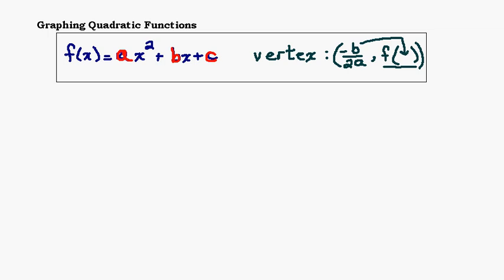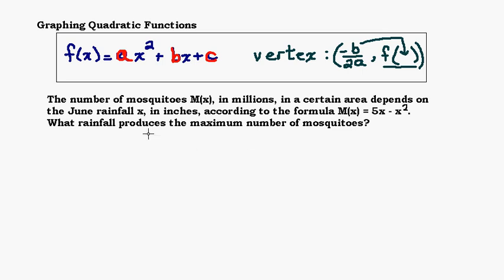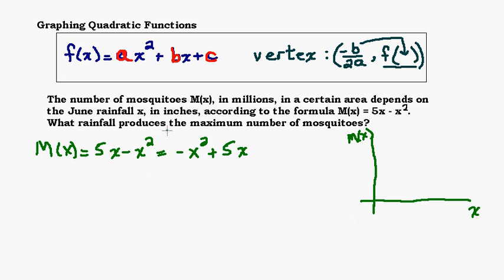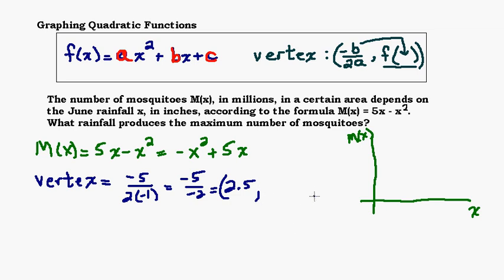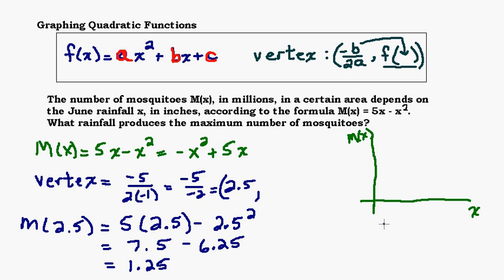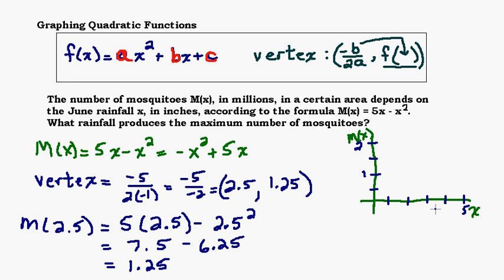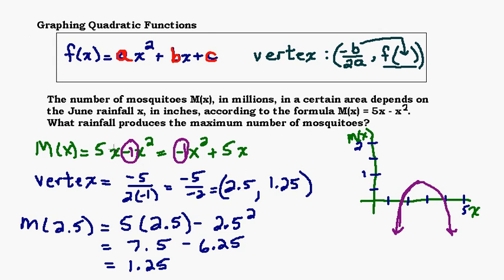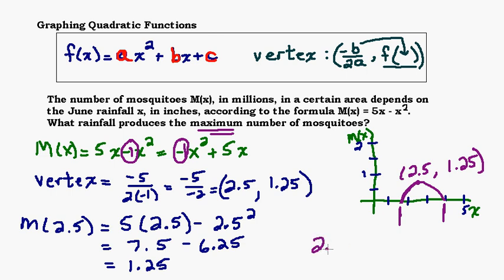Graphing Quadratic Functions Part 4 - Max and Min Application